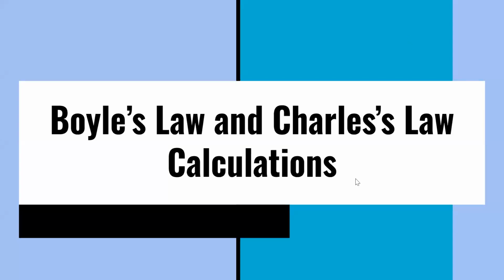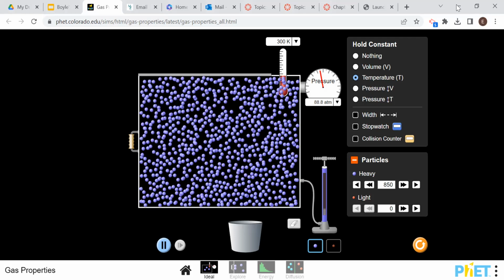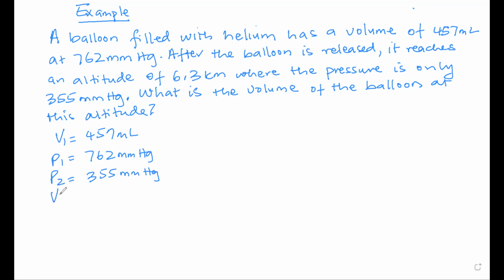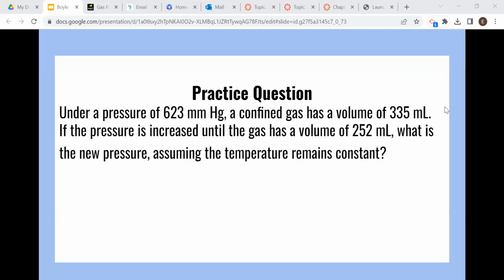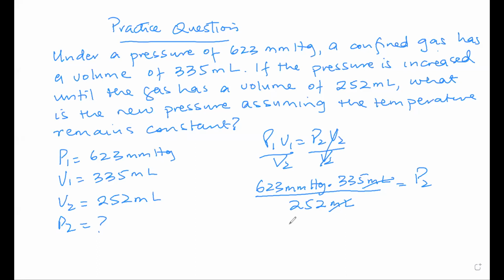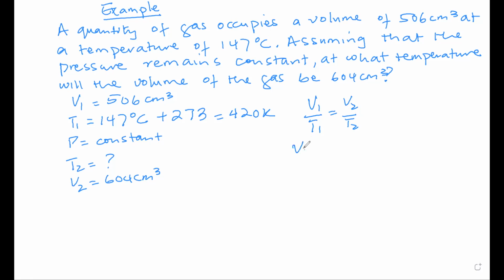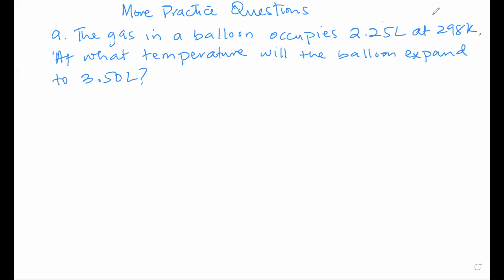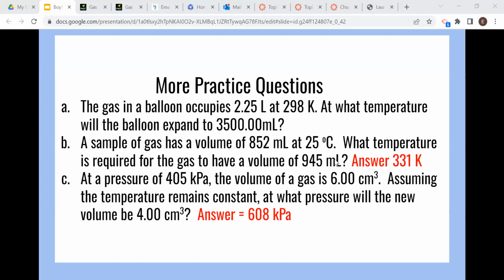Boyles Law and Charles's Law Calculations